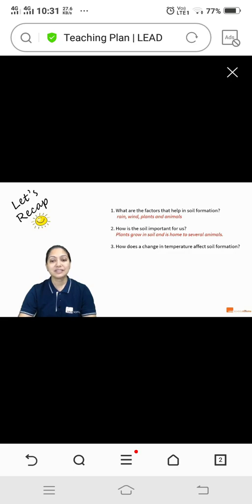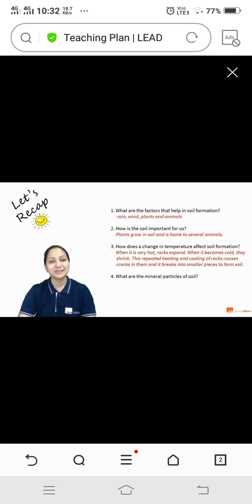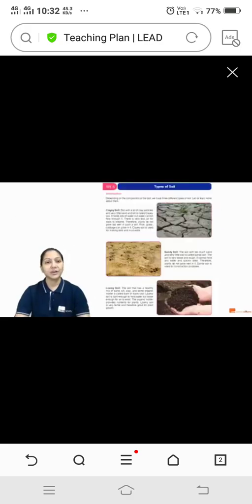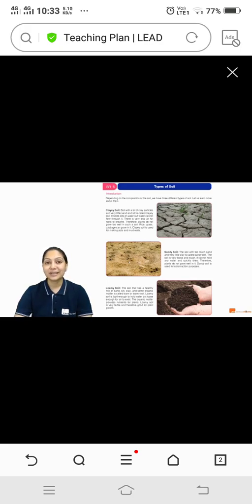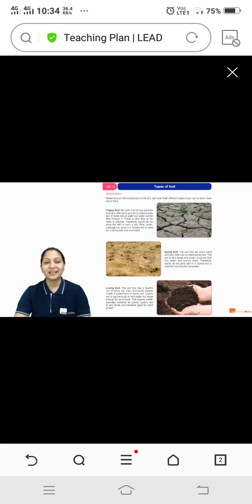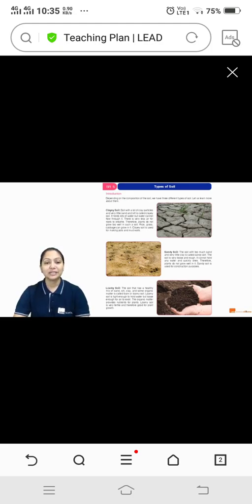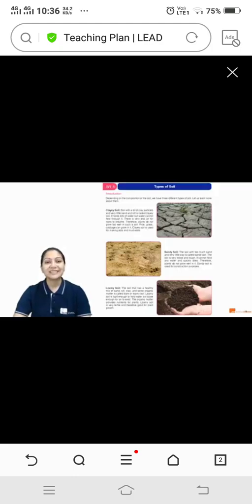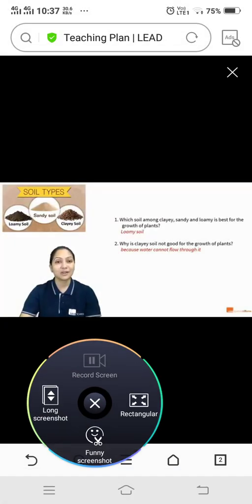Std :3Types of soil